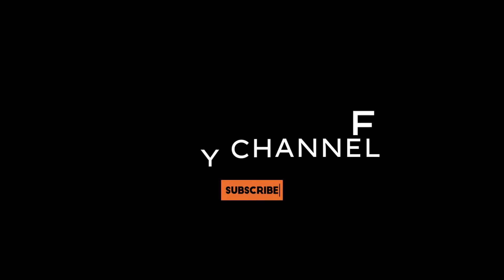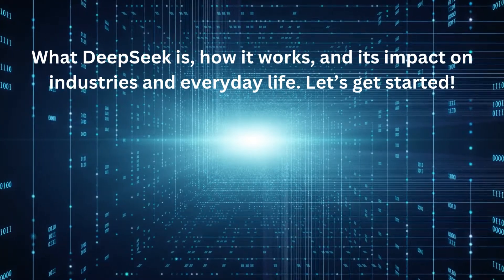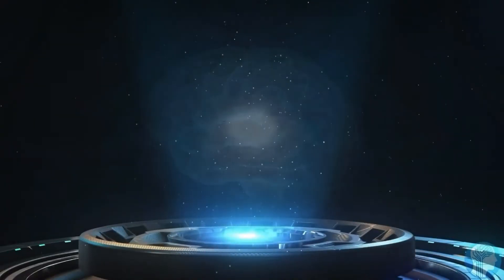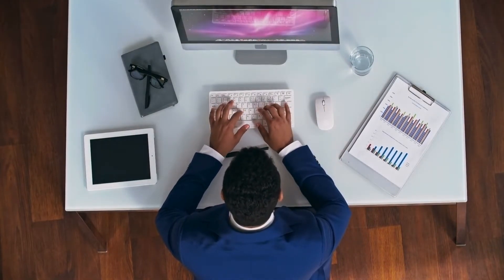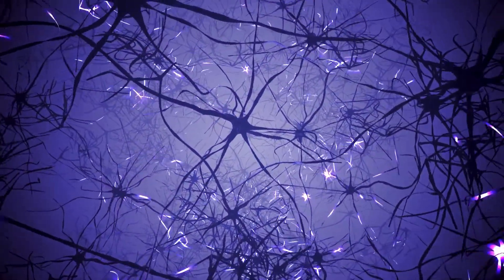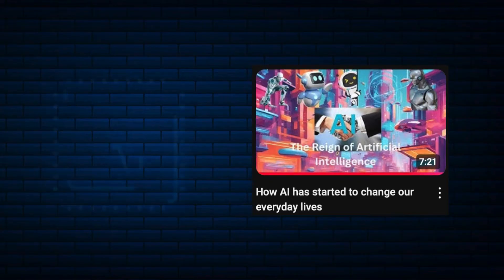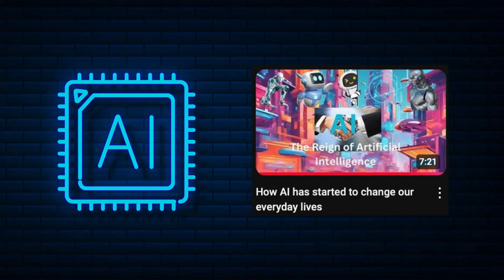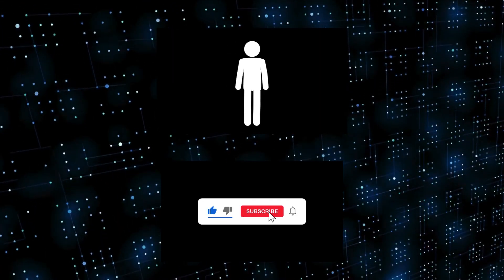DeepSeek The AI that's changing the world (You Won't Believe What It Can Do)|Shahir Mubeen|Subscribe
DeepSeek AI is changing the game in artificial intelligence! But what makes it so powerful, and how does it compare to other AI models? 🤖⚡ In this video, we break down its capabilities, applications, and how it’s shaping the future of AI.

🔥 Are we entering a new era of AI? Watch now to find out!

Here's the link for the video on How AI has started to change our daily lives: